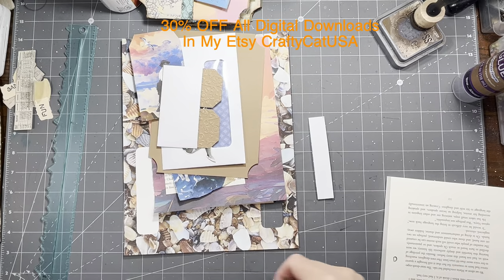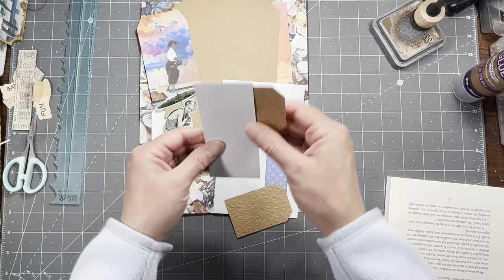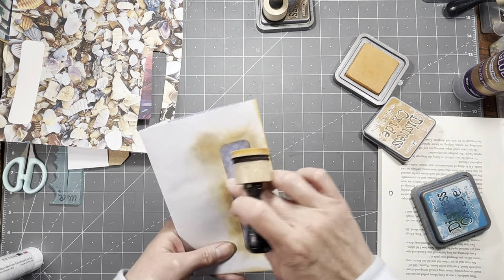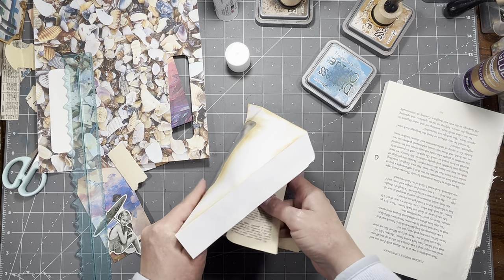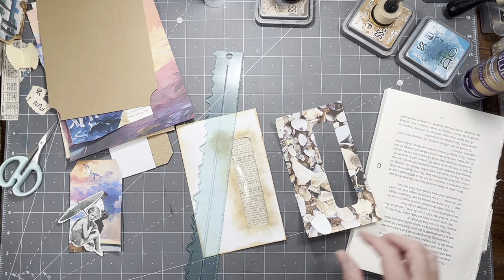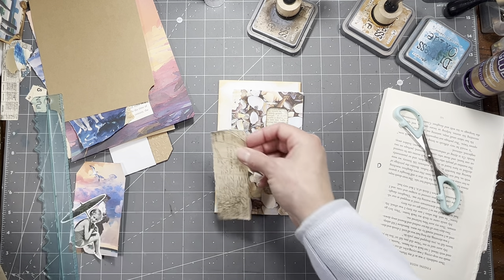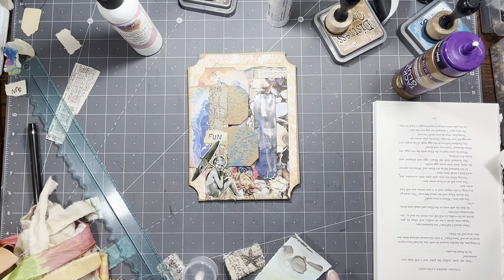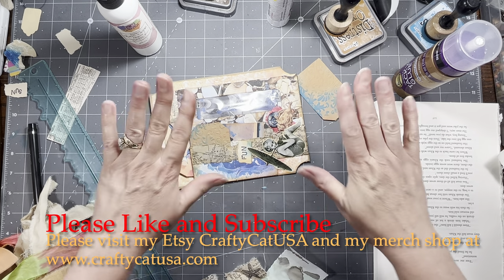Part #5 Ticket Tag Book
In this video I will be making more fun ephemera for my Ticket Tag book using my Fun at the Beach digital download. Come on in and craft with me.

Fun at the Beach digital download.

Ticket tag inspired by:
Celeste at Woodland Inspired on YouTube

My Linktree: Where you can find me and many of the items I use.